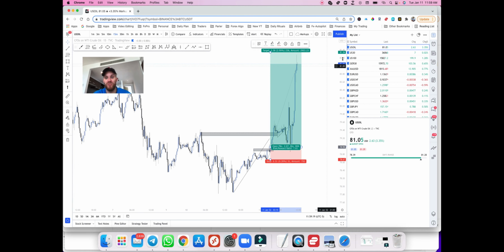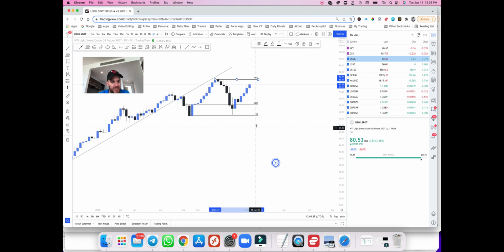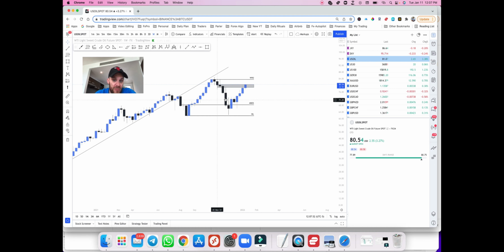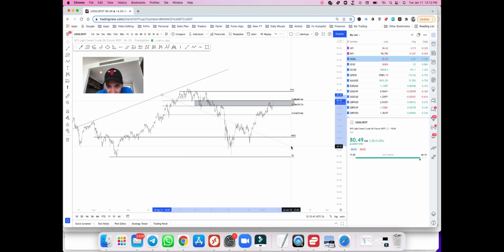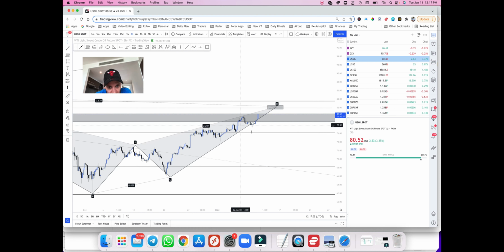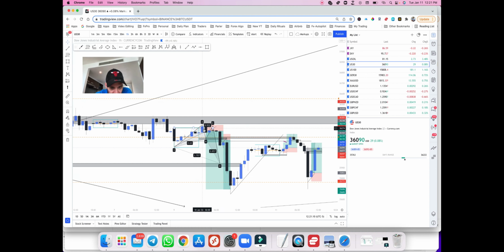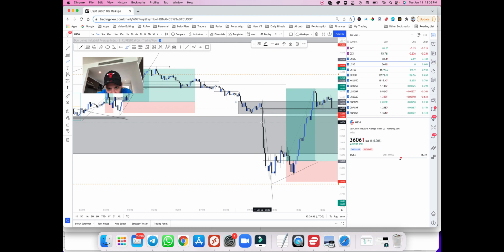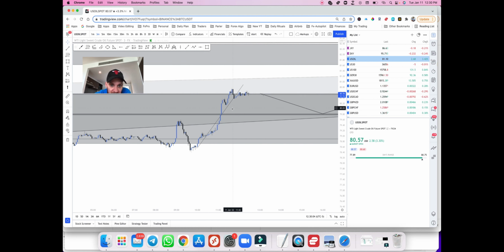Top Down Analysis | Market Structure | How To Determine The Trend and Take Entries Using The LTF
Hey everyone!

I hope you're all having a fantastic day, in this video I walk you thought some of the basics I do on a Daily basis of market up my charts from the Top down.

I take you through the process starting from the Monthly timeframe all the way down to the 5m.

I show you how I personally determine a trend, supply and demand, confluences and how to take entries.

In this video I cover some of my most recent trades as well as one live example where we mark up together !

If you've got any questions please let me know below!

🚨 Forex Signal Group Performance and Tracking 🚨